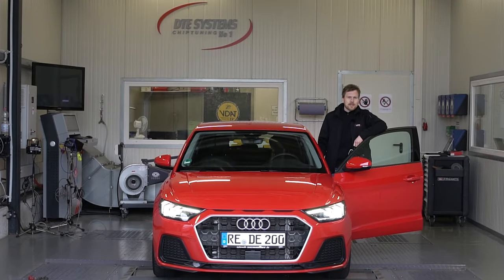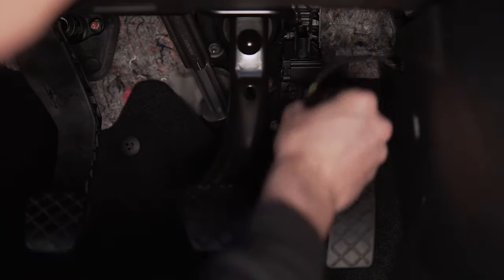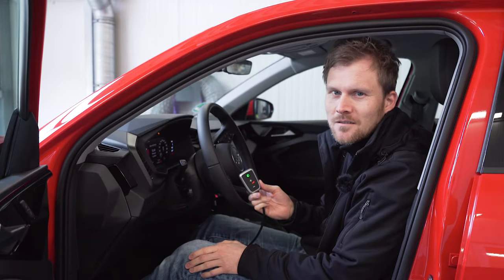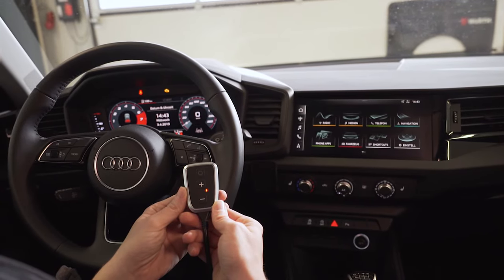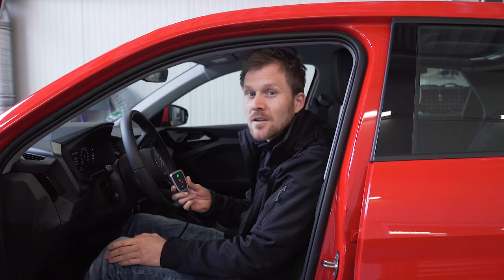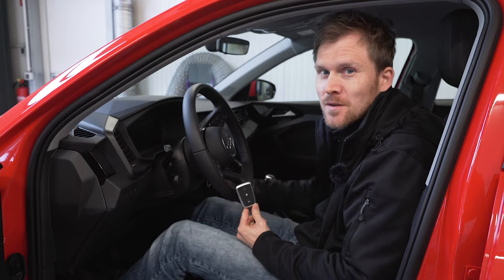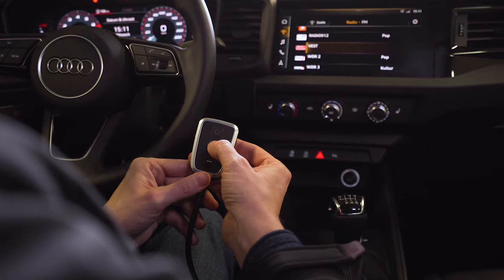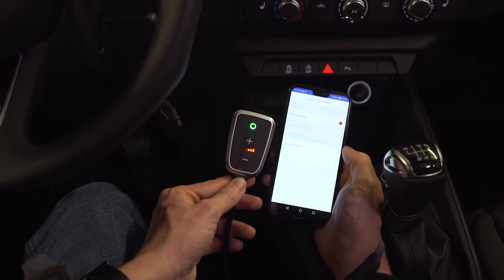PedalBox+ by DTE Systems: Easy installation | simple use | programs | app!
How it works? The new PedalBox+ with app is the accelerator pedal tuning for an improved acceleration by up to + 10%! The throttle response is being optimized and can be fine-tuned individually.

See exactly how this works:  From installation to program selection as well as using it - learn all the key features in the video! That is tuning, that we love!

PedalBox+: The original from DTE Systems

• +10% better acceleration
• Acceleration free of any delay
• Tuning system with smartphone control
• Suitable for automatic or manual transmissions
• Easy installation, easy operation
• Ergonomic design, great functionality